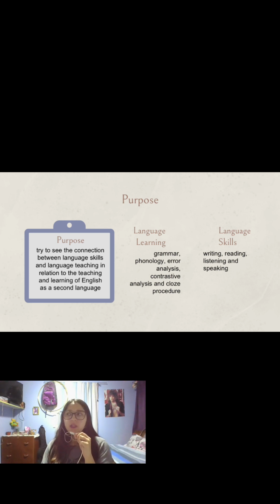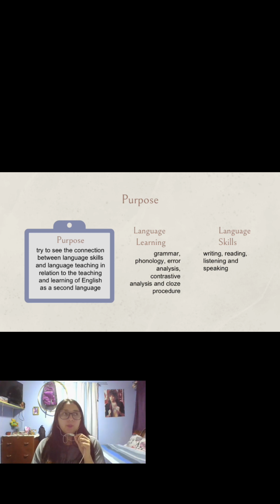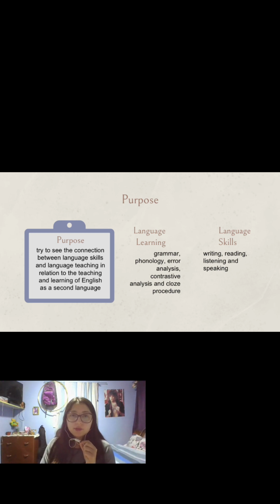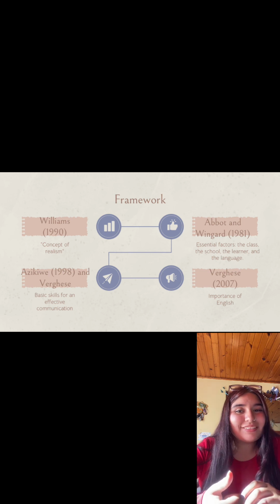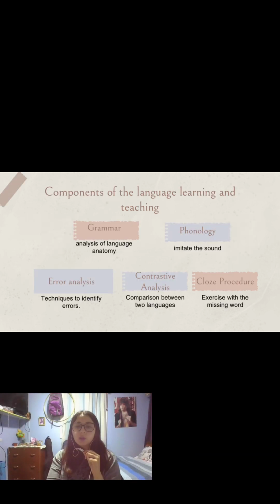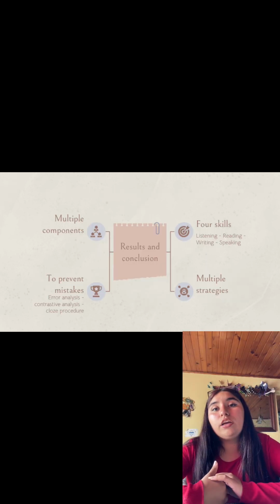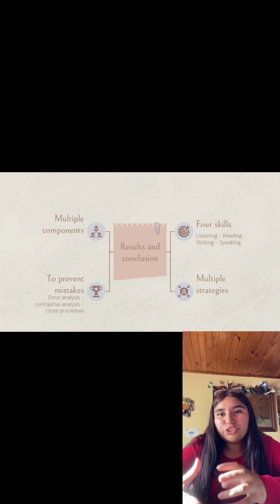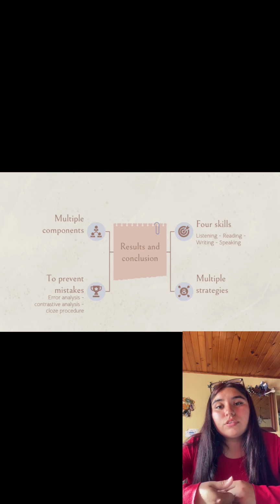SLA & bilinguism video presentation / Alejandra Ortiz and Yanira Fernandez / section 2